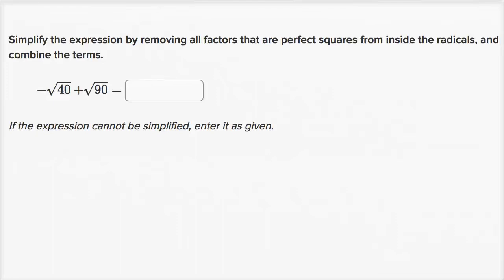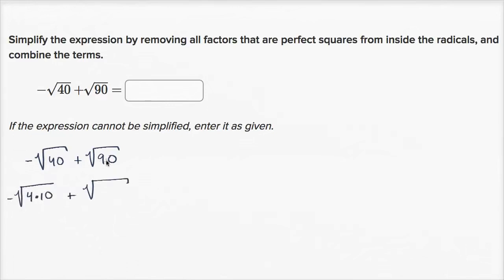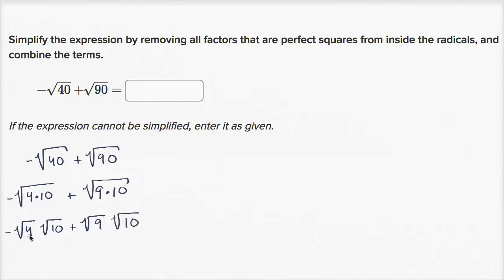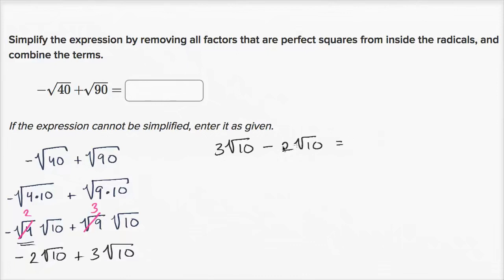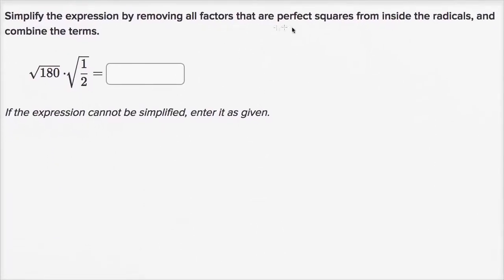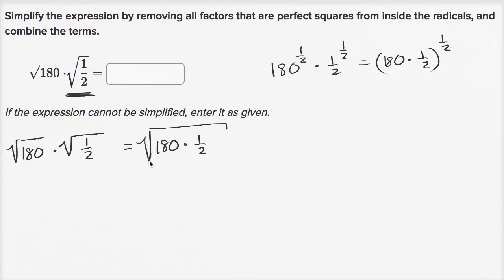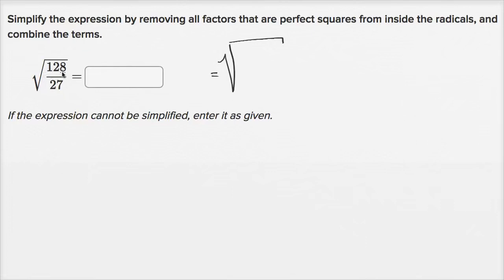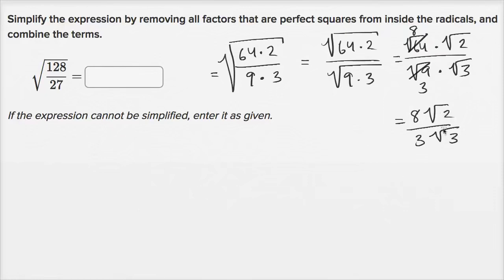Math Algebra basics - Simplifying square root expressions no variables